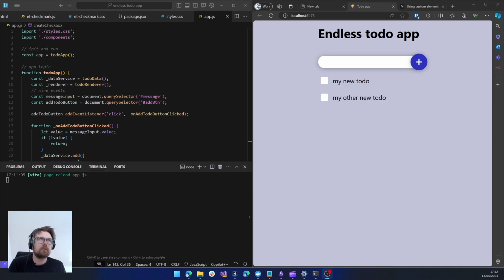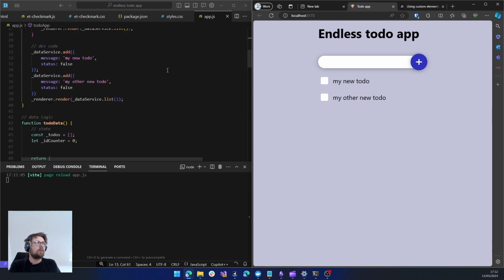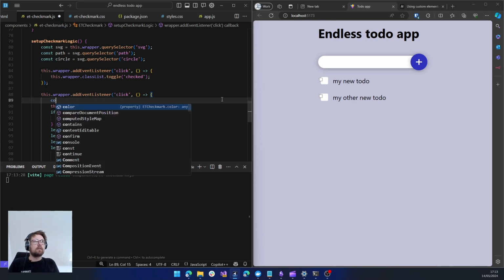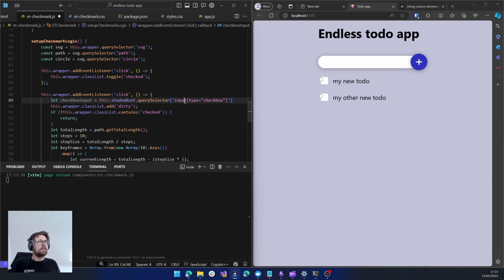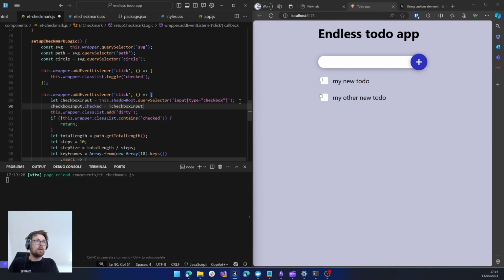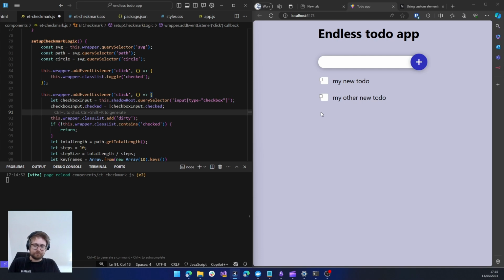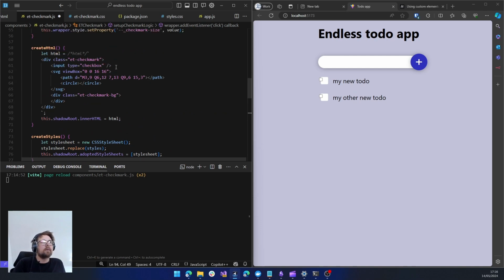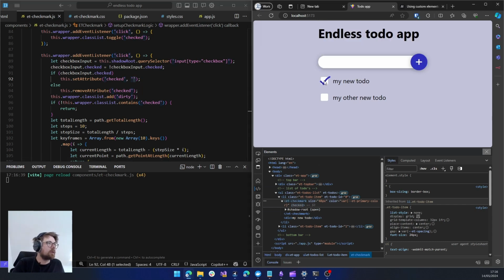The endless TODO app - Episode 12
Let's build a todo app, but there's a catch, we only use native vanilla web technologies (no packages, no frameworks, no ai generated code,...)
A short episode, last time, we took care of our web components data inputs, no we take care of the outputs, suing aatributes and events.

**rules**:

no frameworks,
no libraries,
no packages,
no copilot,